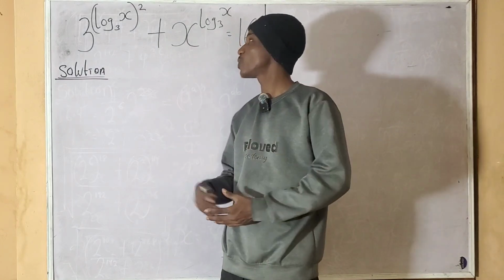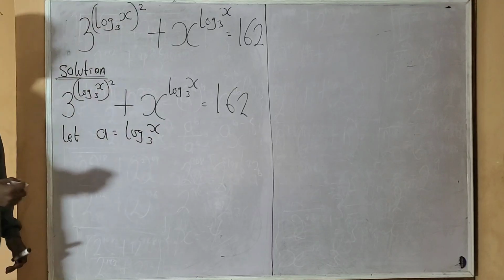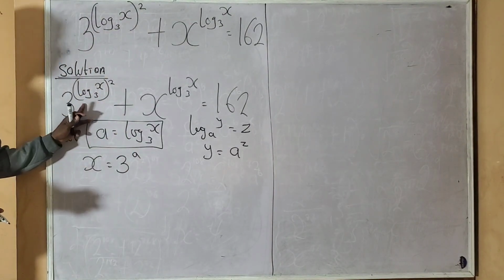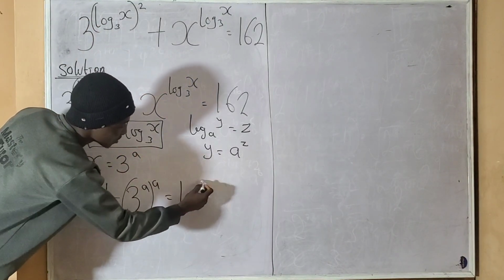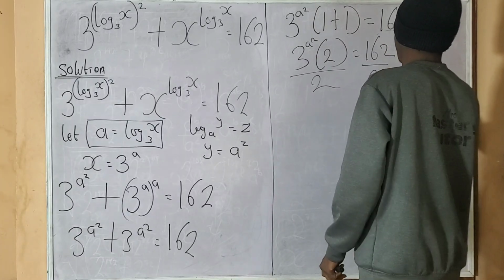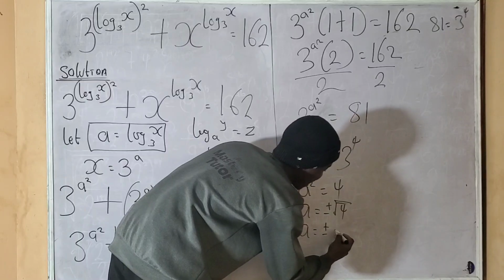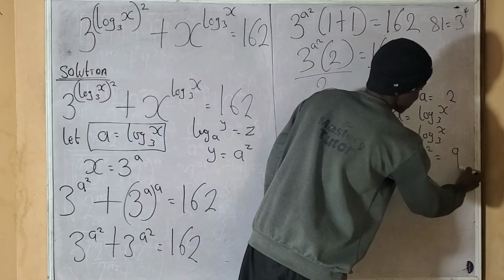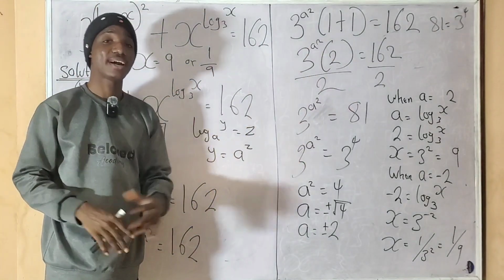Can You Solve This Logarithm Puzzle | A Clever Algebra Challenge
In this video, we solve a challenging logarithmic equation by combining the laws of logarithms with exponential reasoning. The question may look difficult at first, but with the right approach, you'll see how elegant the solution really is.

If you enjoy mathematics that requires logical thinking and pattern recognition, this lesson is for you.

Applying the laws of logarithms

Using exponent rules effectively

Problem-solving strategies for advanced algebra questions